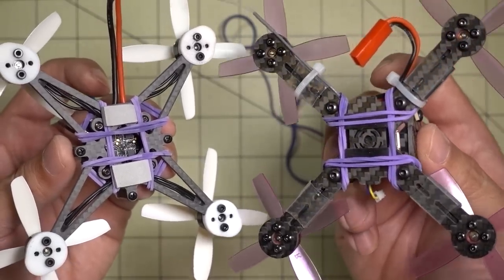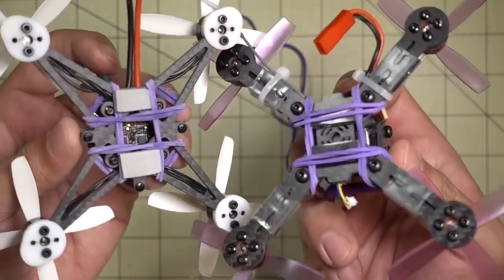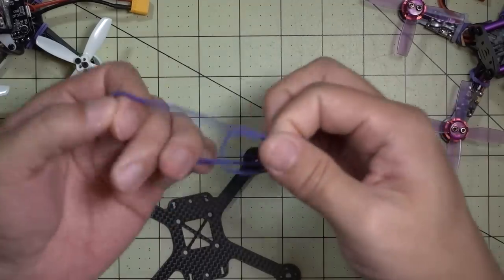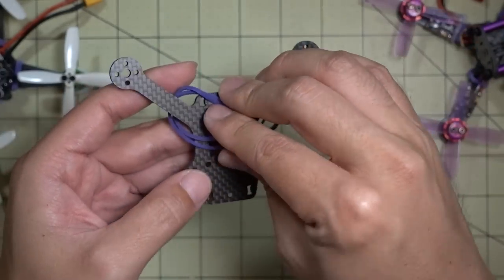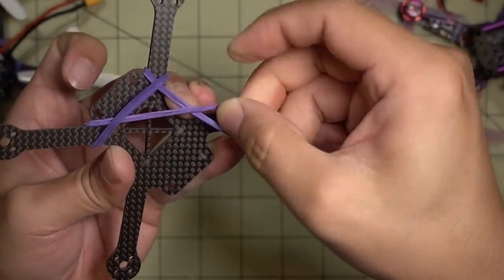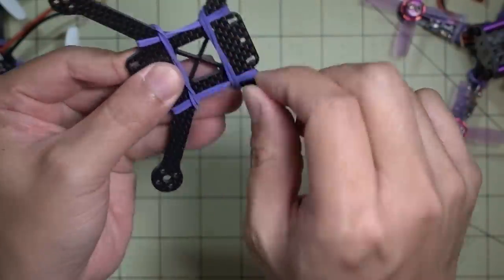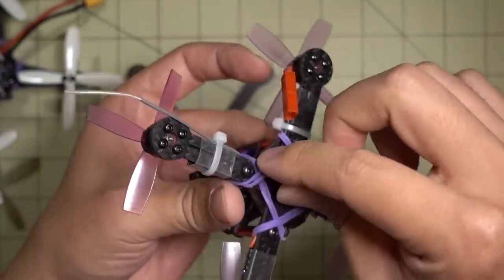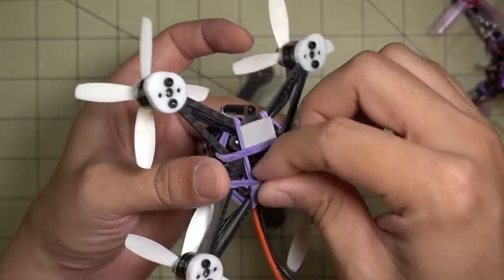(Rubber Band Tutorial) 🧵 How I Secure My Lipos 🔋👍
I use rubber bands to secure lipo batteries to my micro drones. It's simple, easy, and cheap!

🚩Link to rubber bands (cuz I know someone will ask me!)